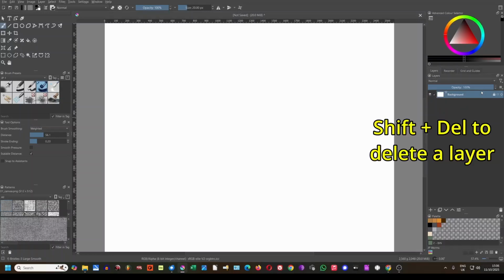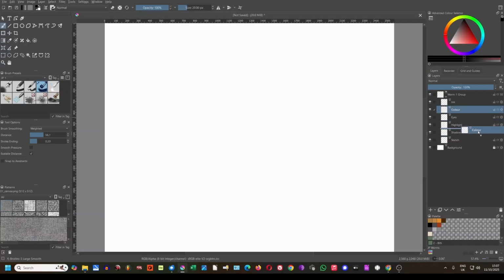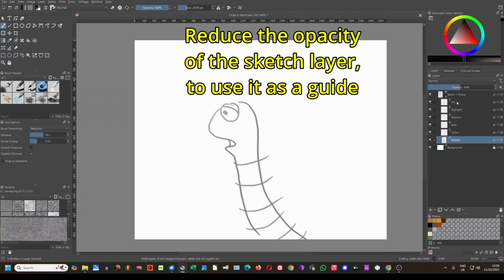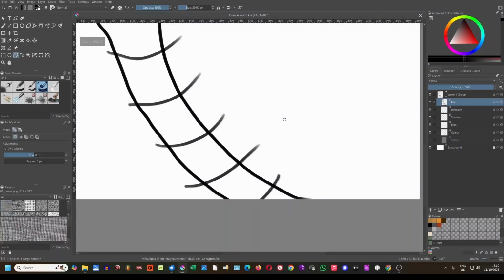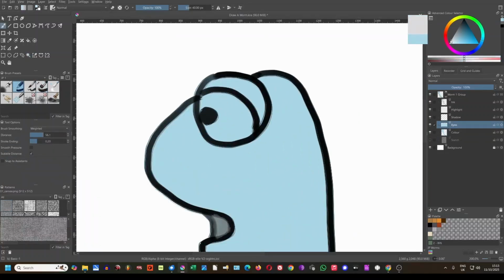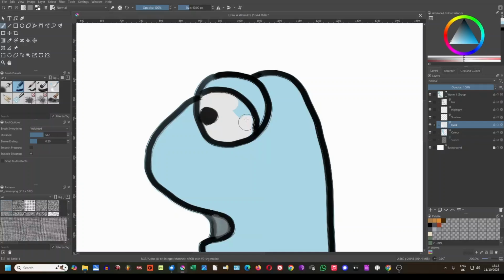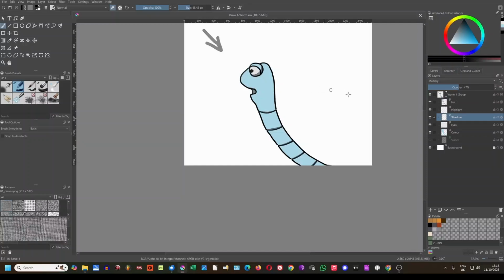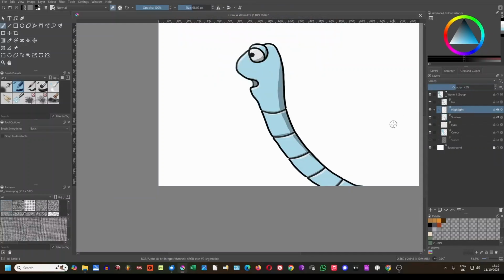Krita Layers Tutorial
Tutorial - using layers in Krita
... using as an example my worm-drawing workflow - when I can be bothered to do it properly that is!

* - * - *  Content  * - * - *
0:00 intro
0:06 create the layers
0:31 save file
0:40 sketch the worm
1:01 ink over the sketch
1:46 colour in the worm
2:24 create shadows
2:24 create highlights
3:12 more shadows
3:32 outro